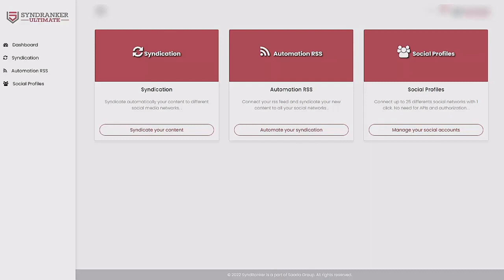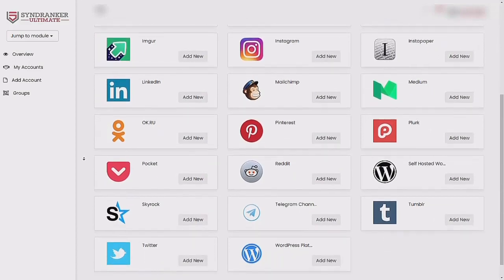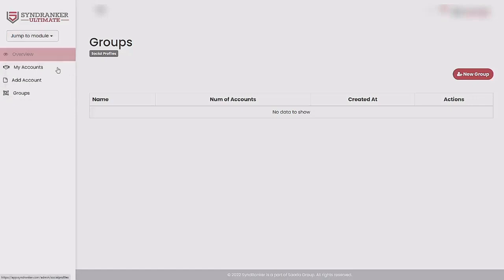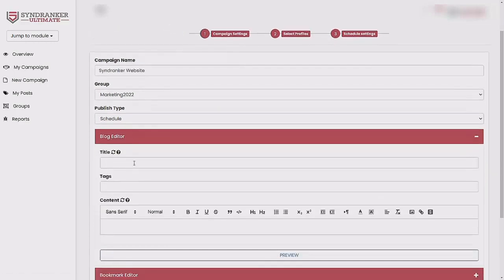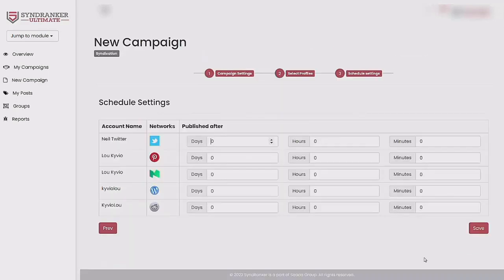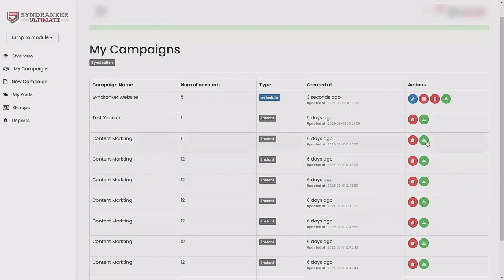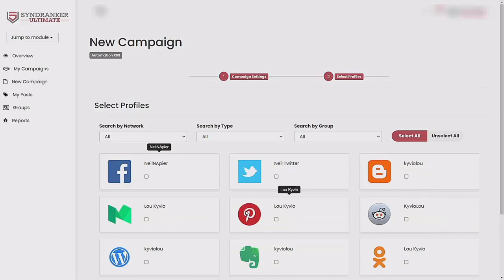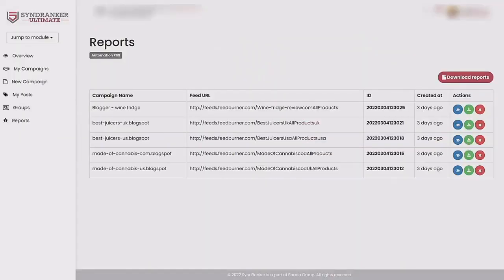SyndRanker Ultimate Demo